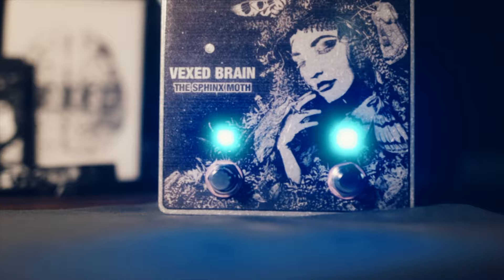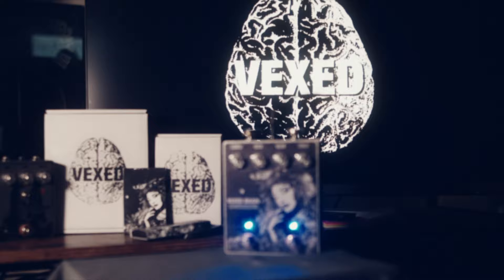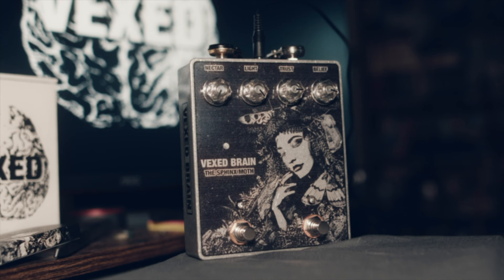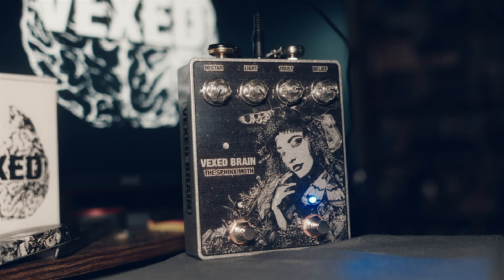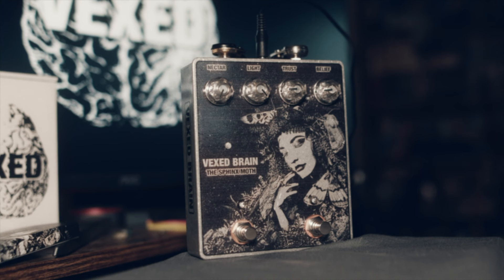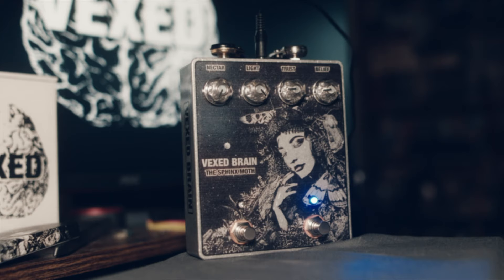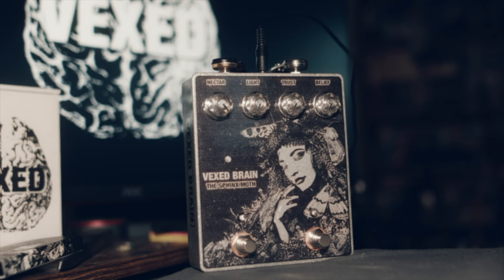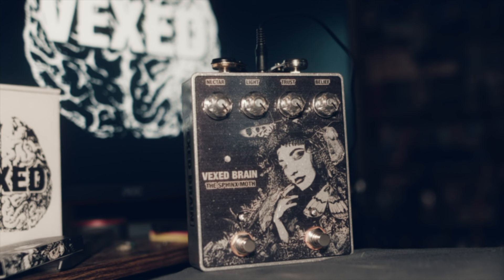The Sphinx Moth - Vexed Brain (Alex Crist | Closet Witch Signature Effects Pedal)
The Sphinx Moth is now available through Vexed Brain!

Chiaroscuro will release on all streaming services November 3rd!

Music & Editing by Alex Crist
Video by Canyon McCarty